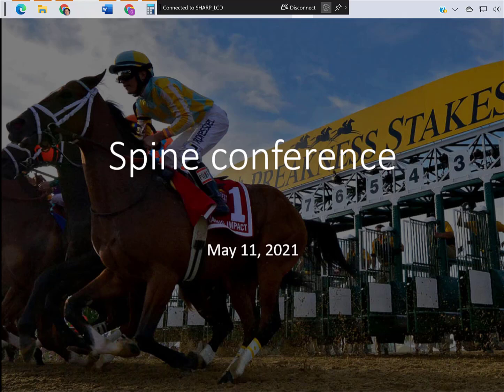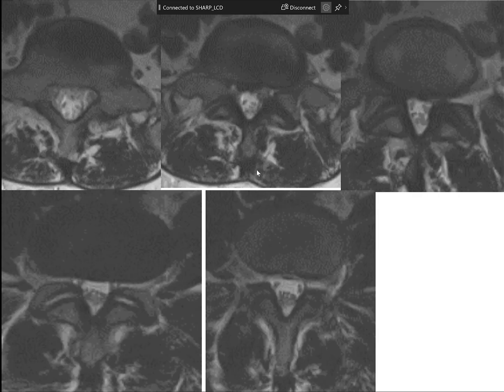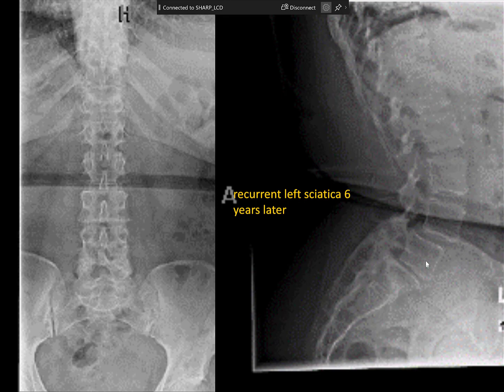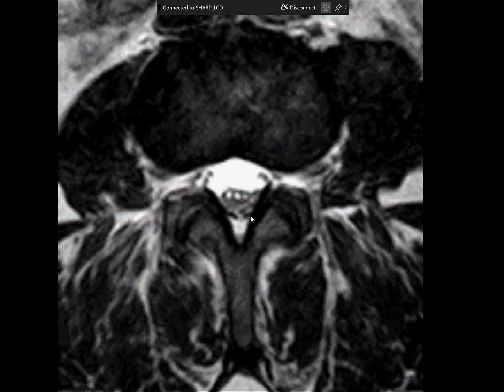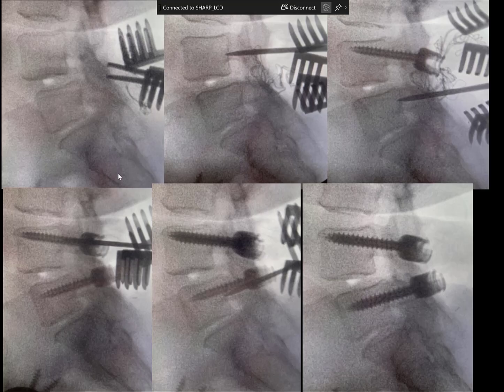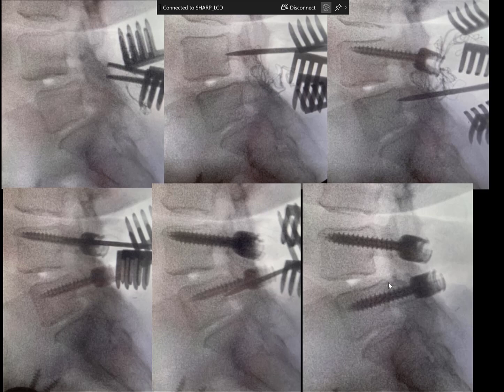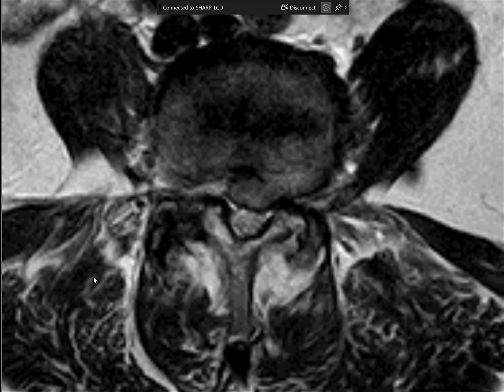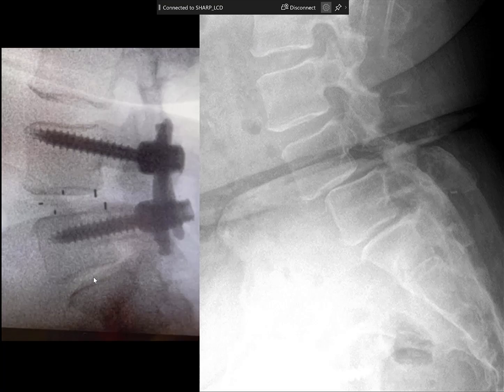lecture spondylolisthesis 2021 may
spondylolisthesis